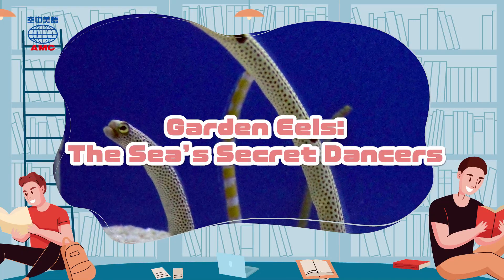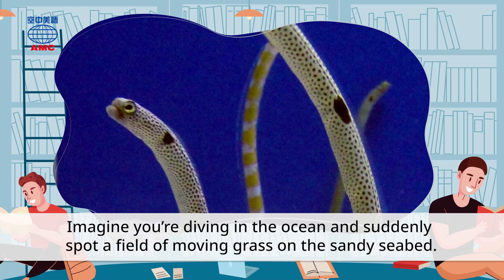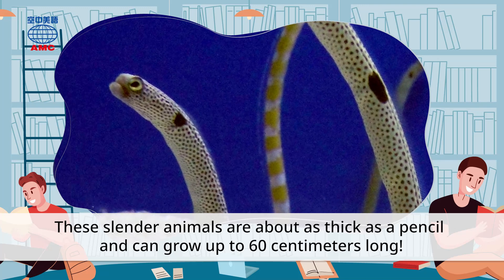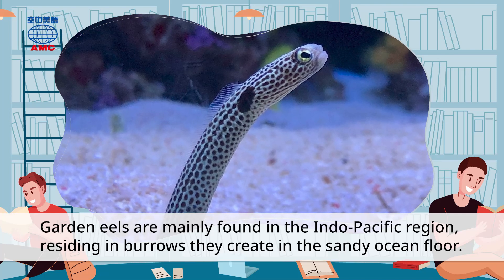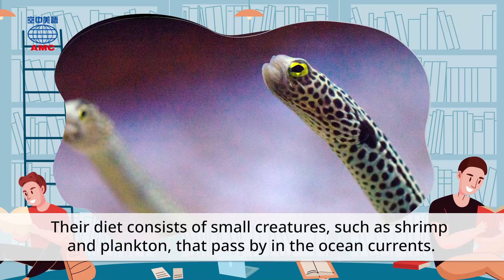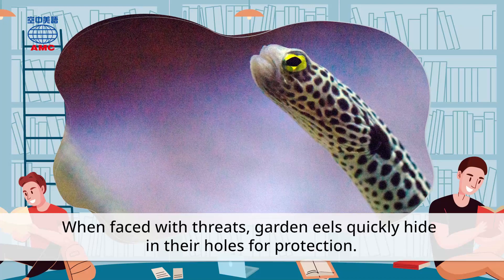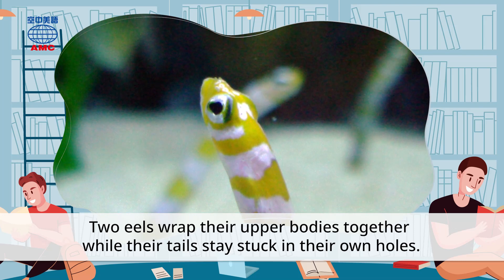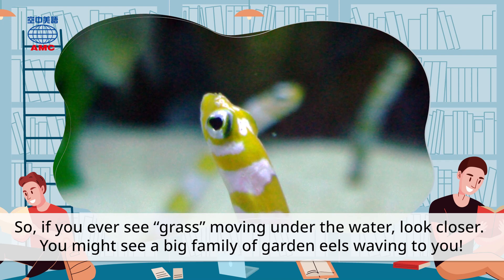20231110 Unit4【搖頭晃腦的療癒生物——花園鰻】-課文朗讀